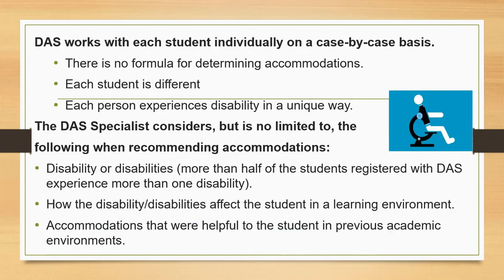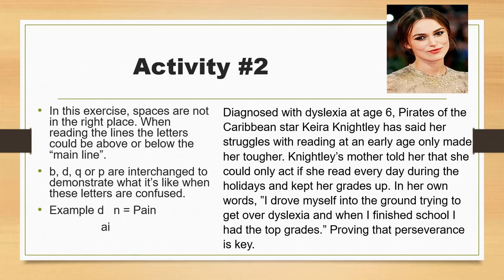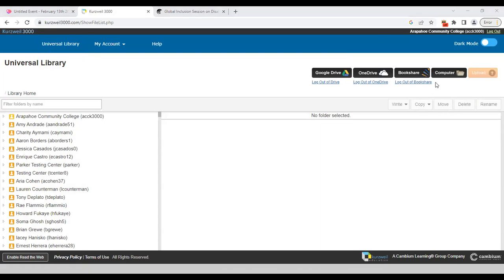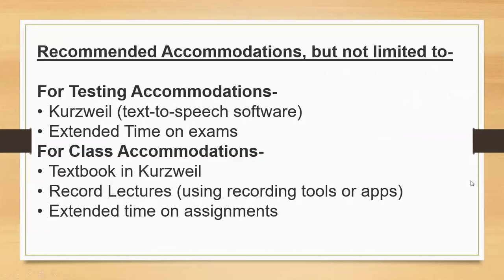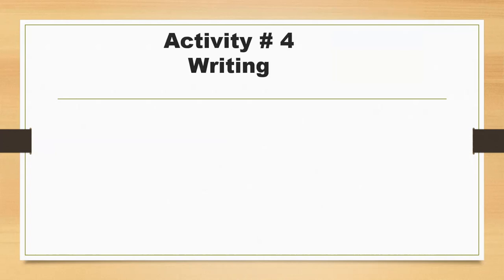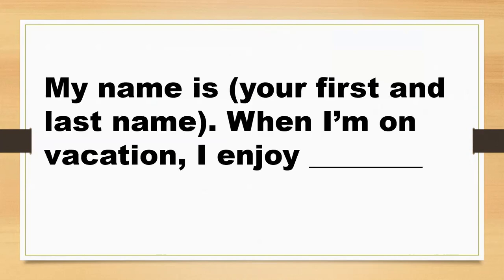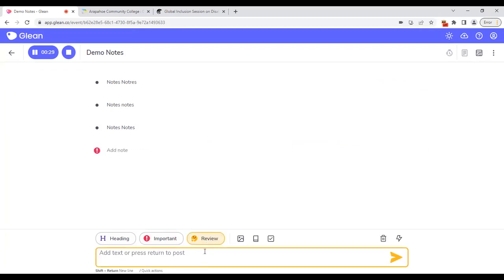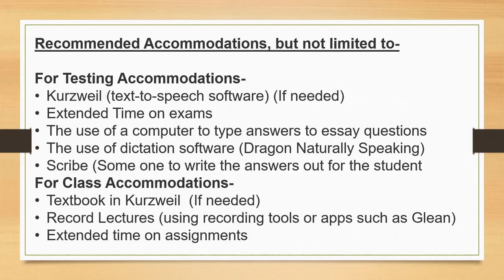Career Forward Workshop: Disability Access Services at ACC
After you've watched this recording, please complete the brief survey above to receive credit for completing this Career Forward expectation. You must complete this survey to meet the expectation of attending at least 1 Career Forward-sponsored workshop each semester as a condition of your participation in the program. Thank you!